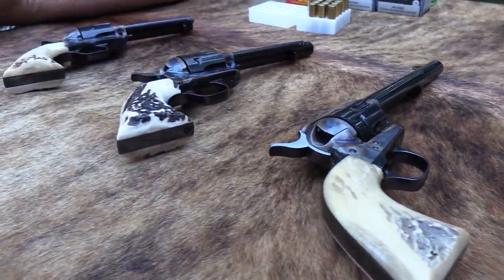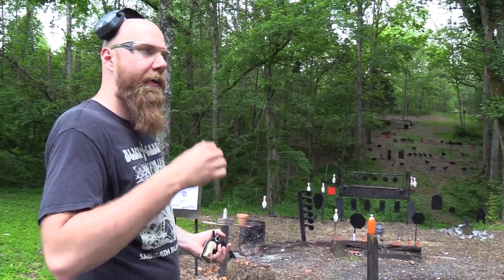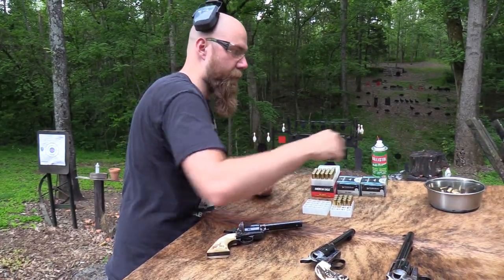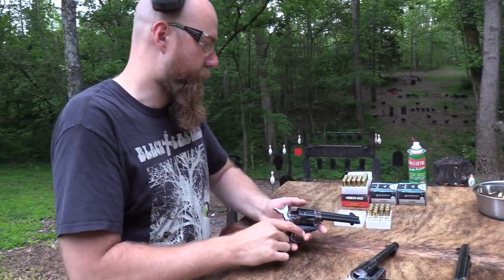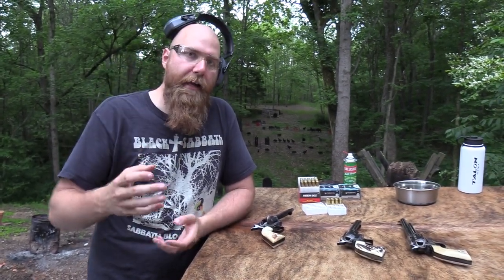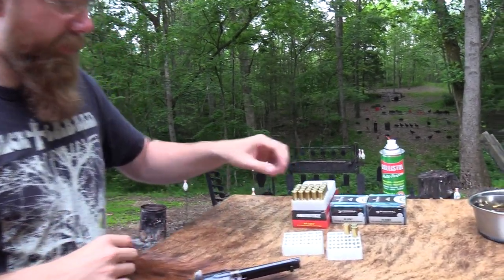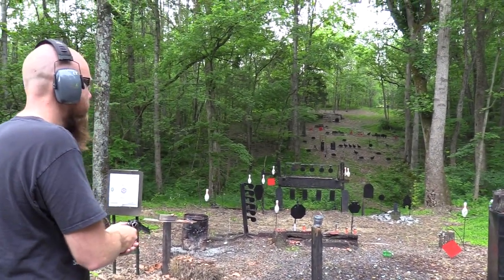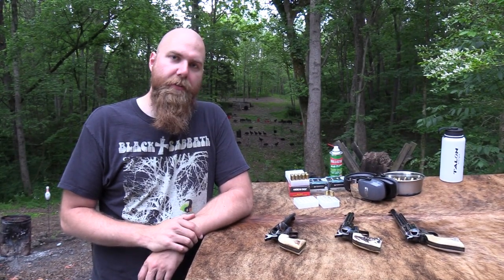Davy Colt SAA Dad's Gunfighter Model 4 3/4" Barrel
John takes HIS Davy Colt for a ride!  Of the three consecutively numbered Colts, his is the "Gunfighter" length model. All are in .45 Colt, of course.